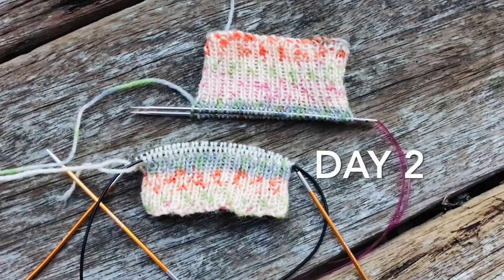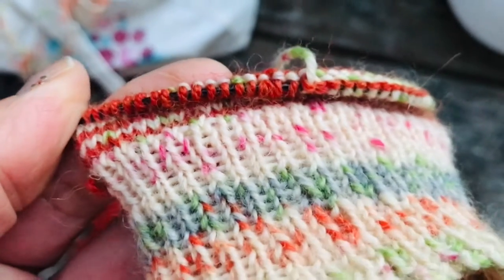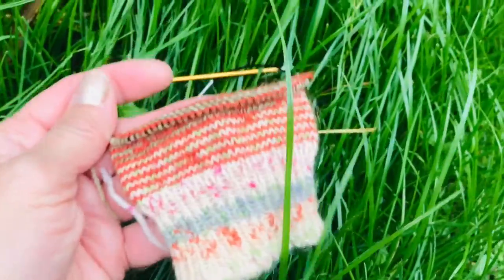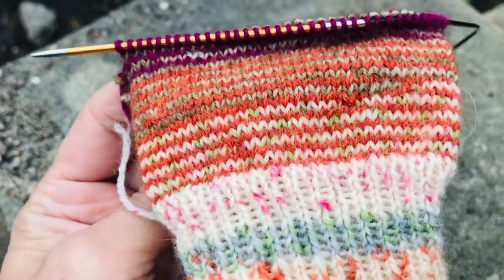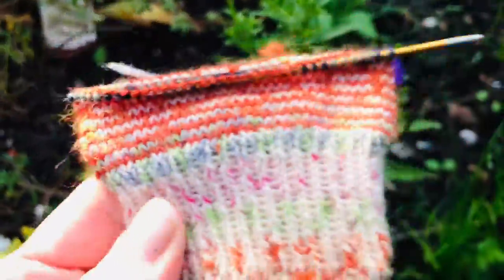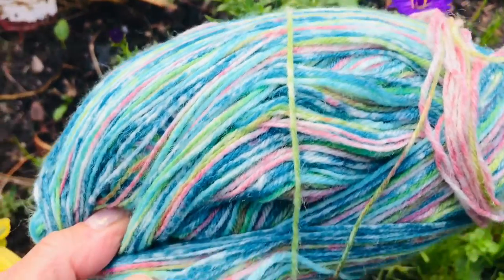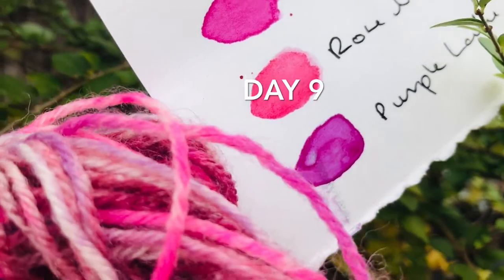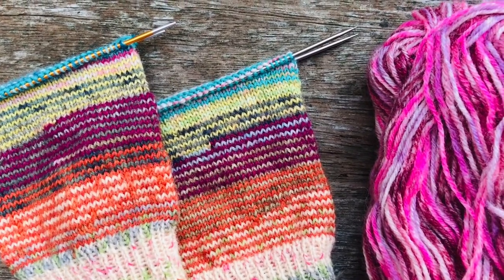Socktober Knitting progress for the first week. Using a watercolour palette to inspire colourways!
Knitting a helical design in a pair of socks during the month of October!  I am adding in a colourway each day.  Its an abstract concept and the watercolour palette is a rough guide to inspire some colour juxtaposition.

Come along with me on this sock knitting journey where I hope to encourage creativity and artiness in a generally functional design.

I am really enjoying the process however when it comes to posting I end up doing it at the end of the day. So maybe this coming week I will knit one day ahead and share the next day early rather than late.  I got timed out with this episode.

Check back here for weekly updates!

Have fun Knitting!

The aqua solid yarn is a West Yorkshire Spinners yarn.  Since saying 'I will share the ball band,' I have lost the ball band. Sorry!  It was def Bobbles playing with it! ;)